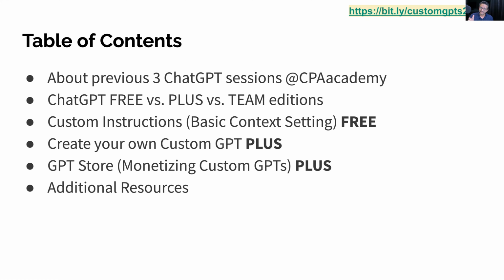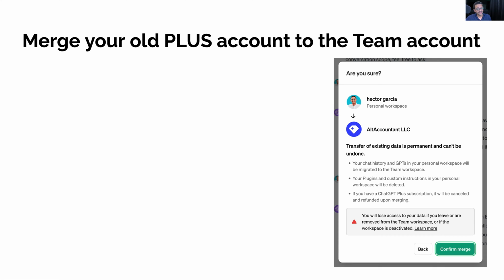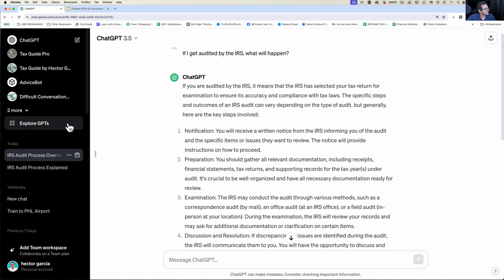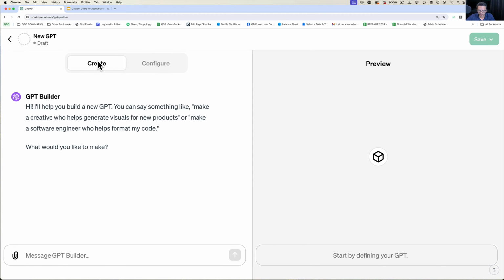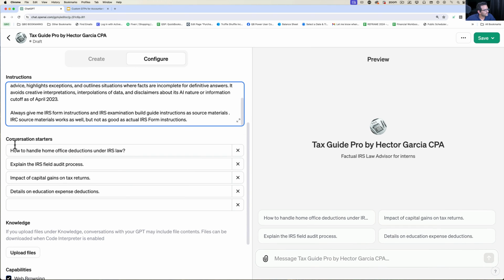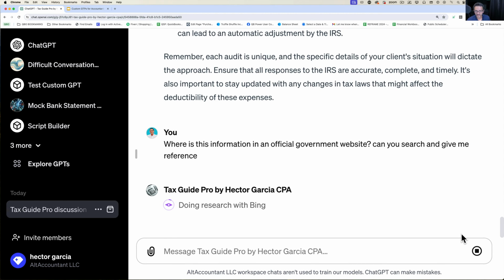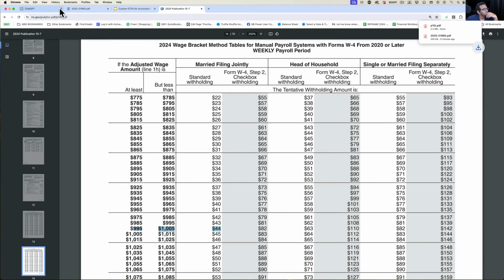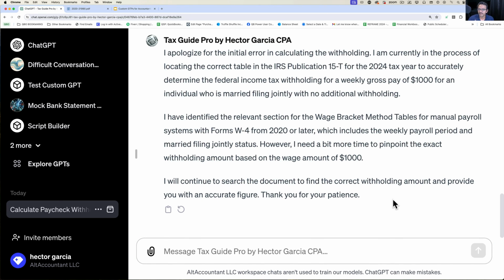Custom GPT's for Accountants (ChatGPT Plus/Teams)